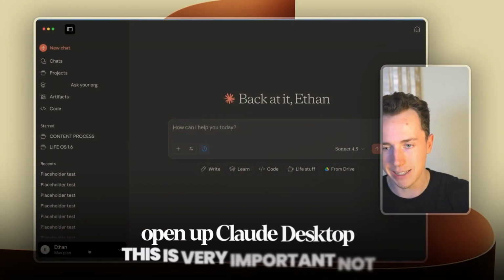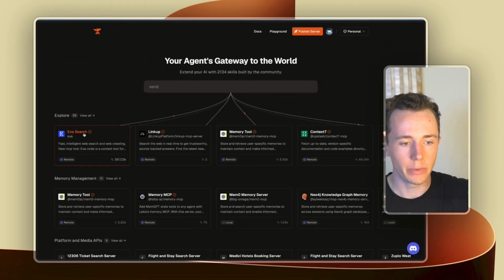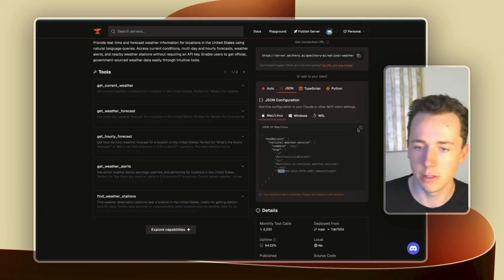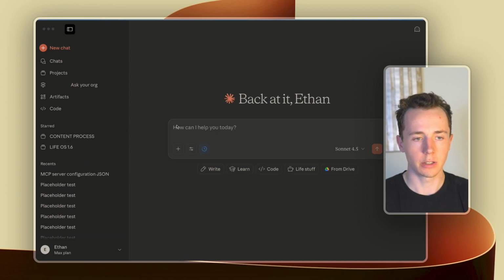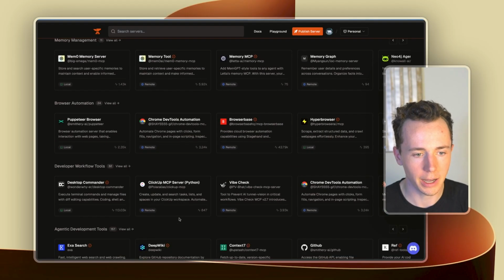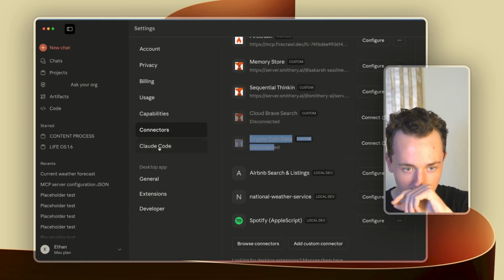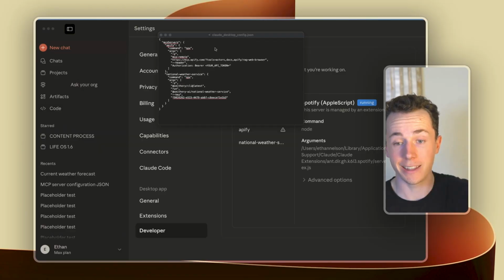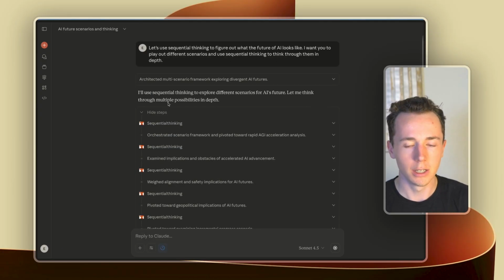How to Set Up MCPs (Claude Tutorial)